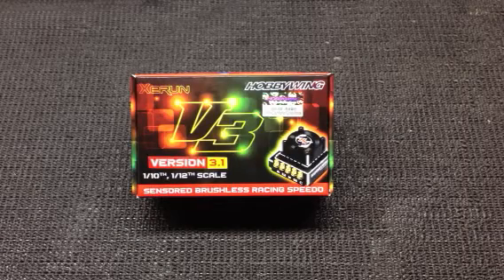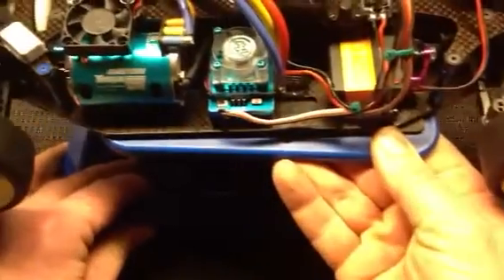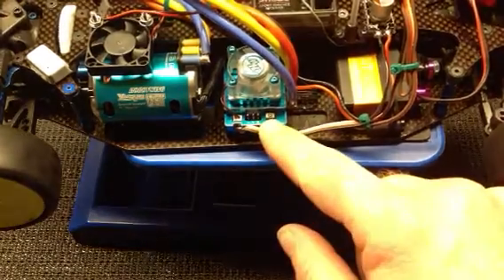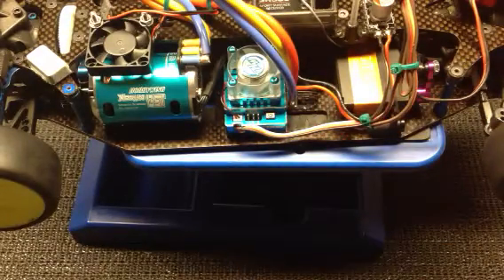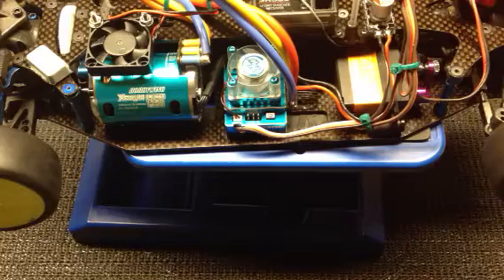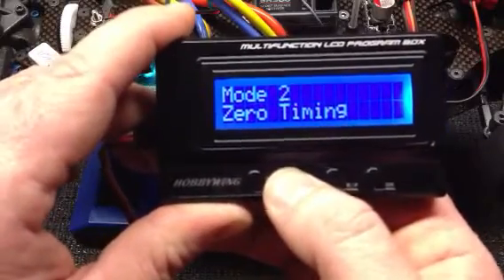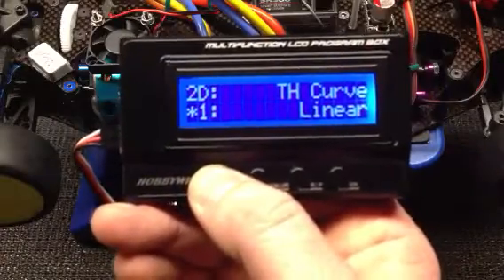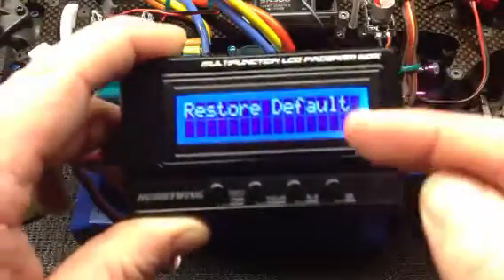XERUN 120A V3.1 Speed Controller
Product Review, Description and Programming Basics.